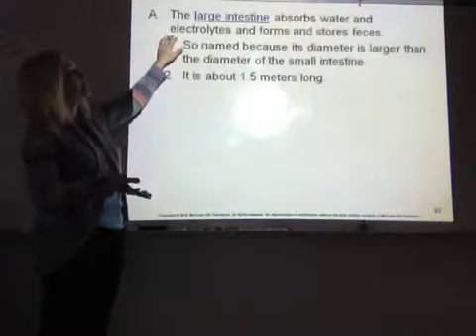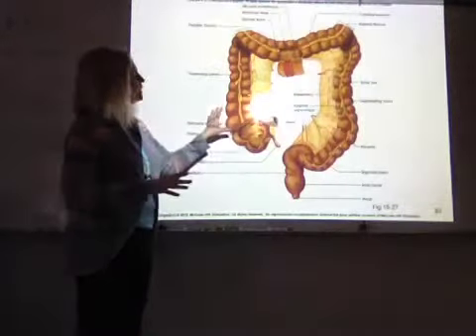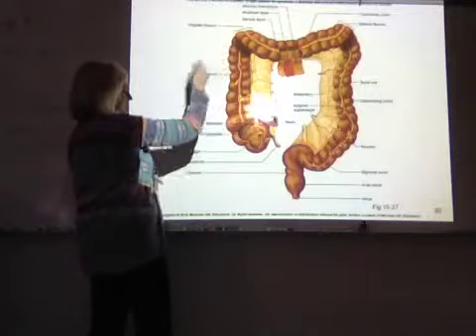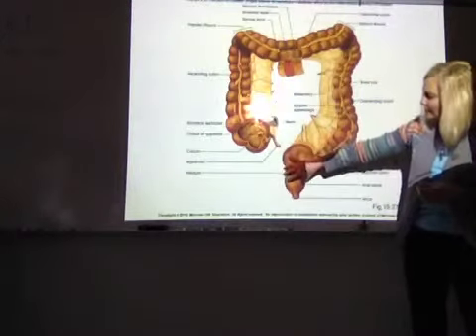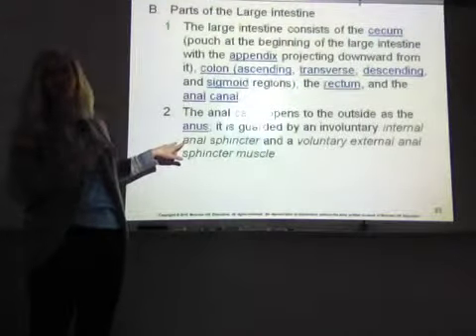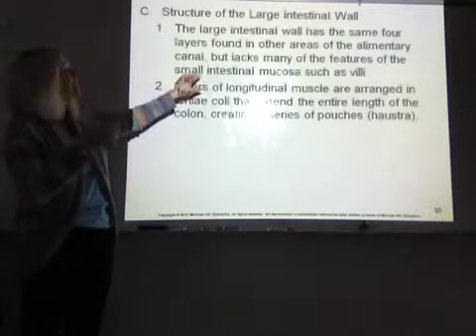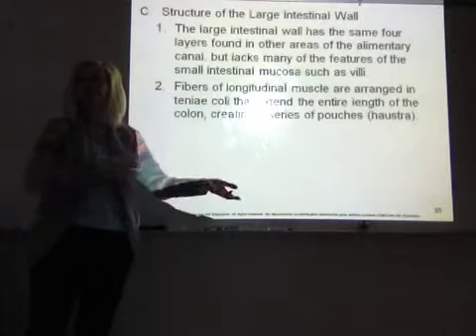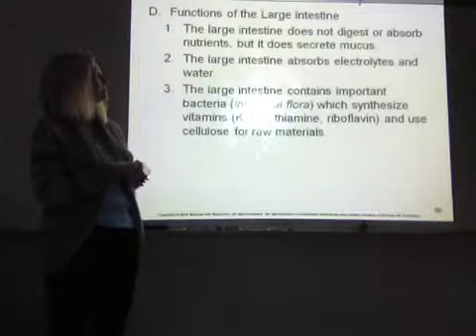Chapter 15 Digestive lecture 10